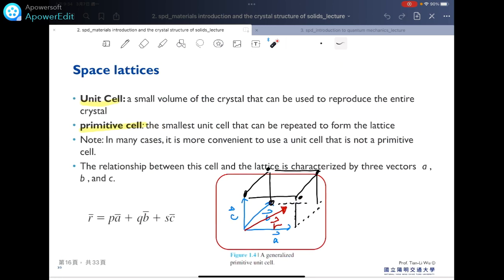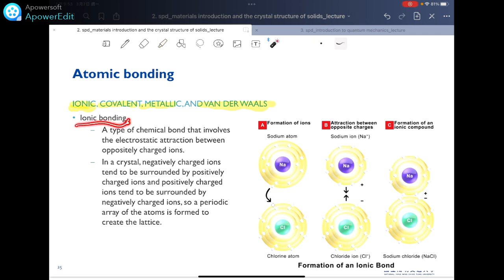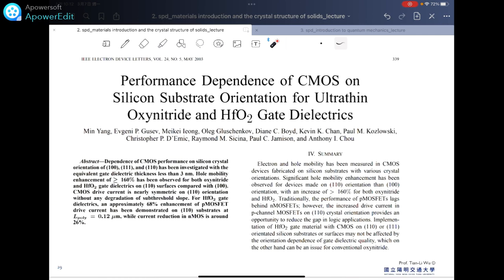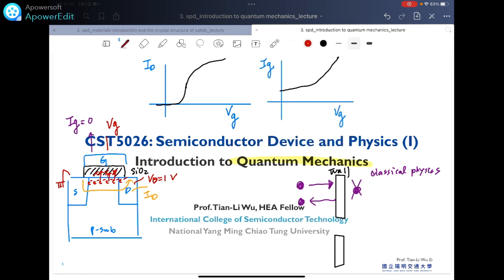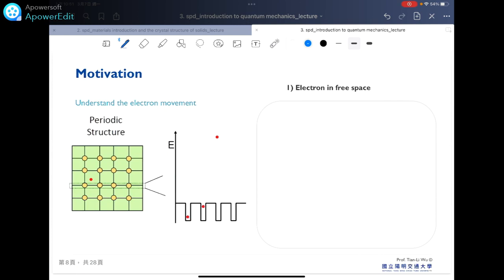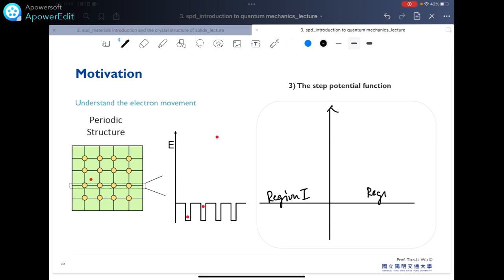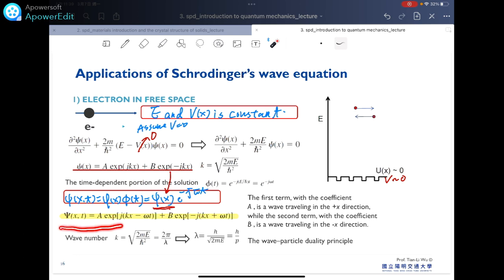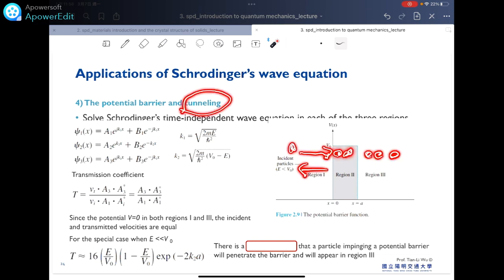2022 Semiconductor Physics and Devices Lecture 3_20220307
課程日期: 20220307
Topic: The Crystal Structure of Solids
詳細課程資訊：
歡迎選修吳添立老師的課了解完整課程內容。